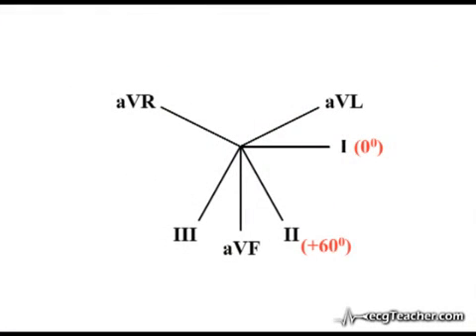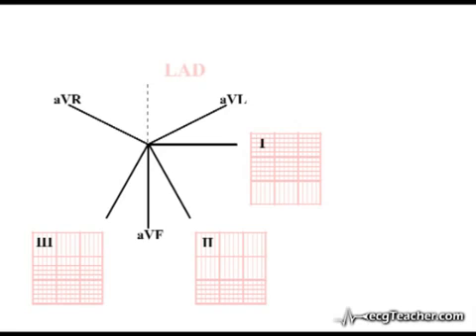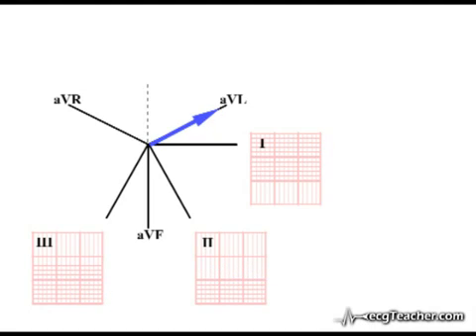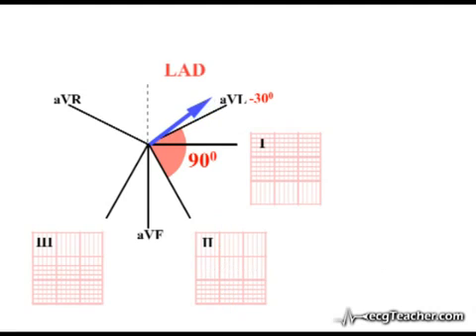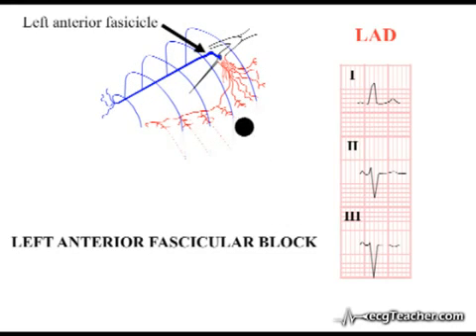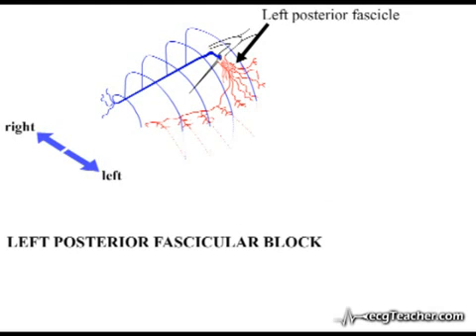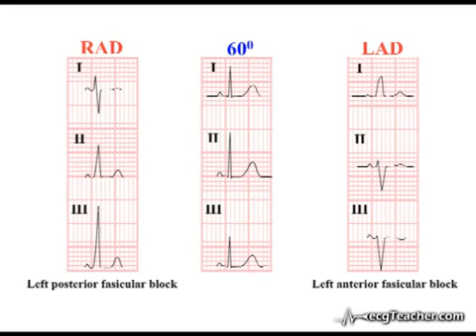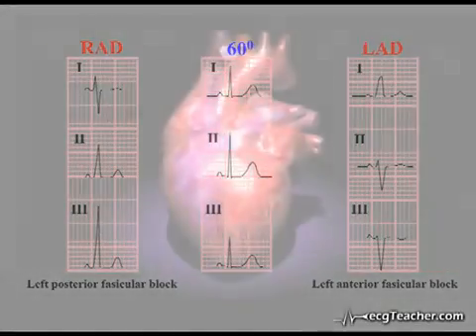4 Axis Deviation Recognition